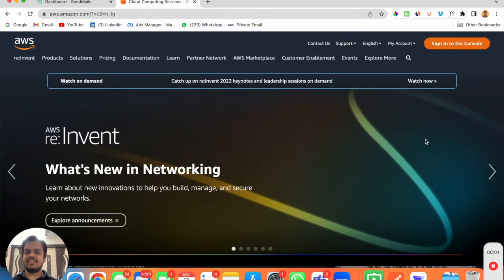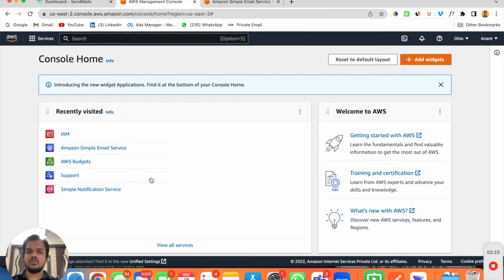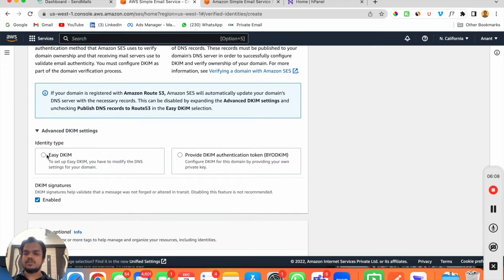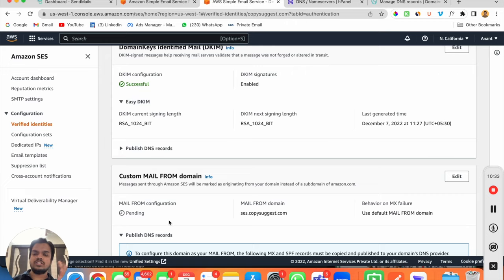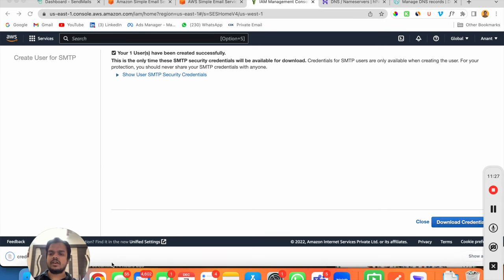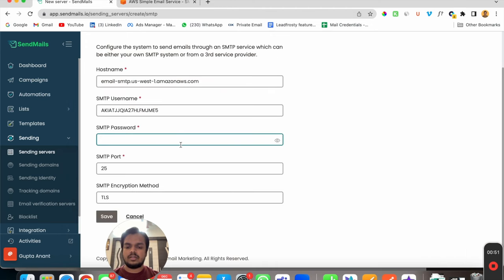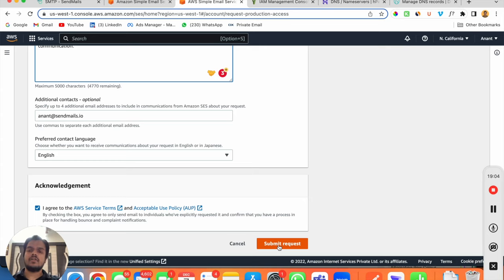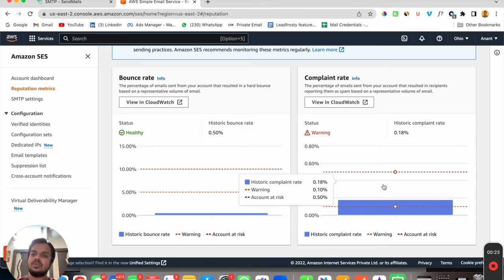Send 50,000 Emails per day with SES | How to Use Amazon SES in 2024? | Amazon SES Tutorial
In this video, we will show you how to set up Amazon Simple Email Service ( SES) and use it as your own SMTP Server for your Email  Marketing campaigns. Also, we'll look at how to connect your SES Credentials with SendMails.io

What is Amazon SES?
When you want to send emails or want to run email marketing campaigns you need an SMTP (Simple Mail Transfer Protocol) server. Remember, the SMTP server is only responsible for sending your emails.

For Amazon, we have an SMTP service called Amazon SES (simple email services). Amazon being such a big company is able to give us the cheapest email SMTP service in the world. You pay $0.10 for every 1,000 emails you send or receive using Amazon SES. It’s cheaper than any popular email service like MailChimp out there.